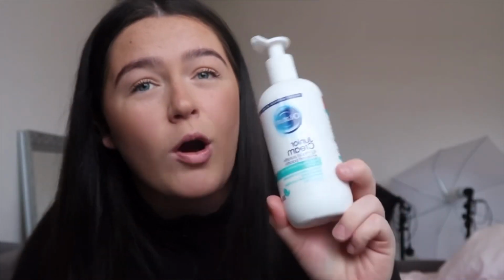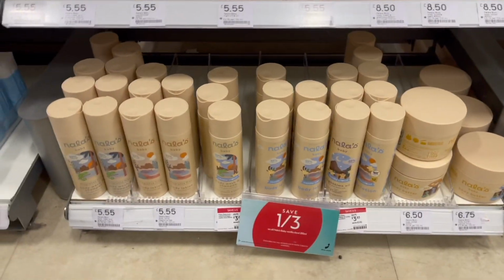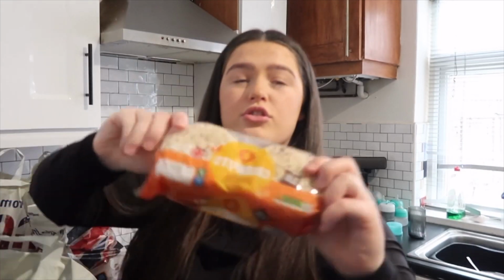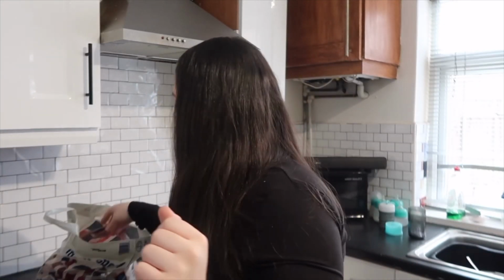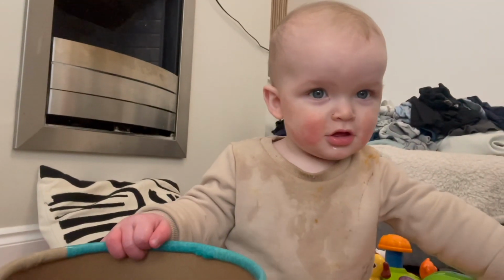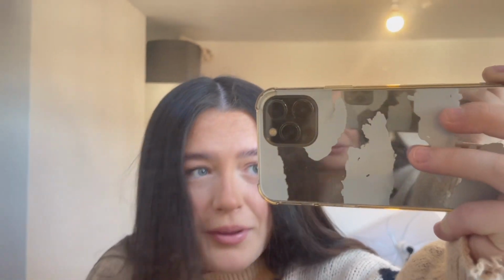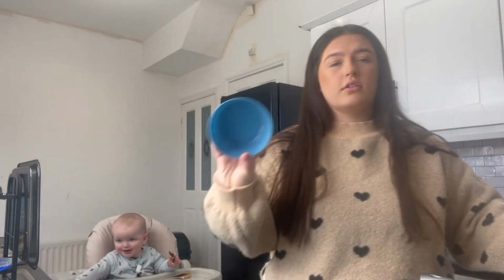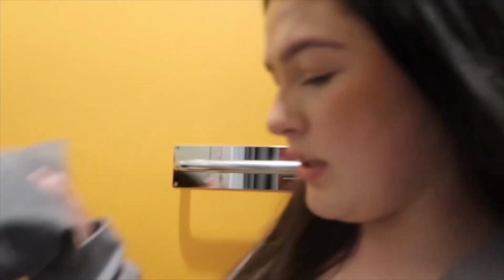Weekly vlogg // shopping - food - friends 🤍🛍️